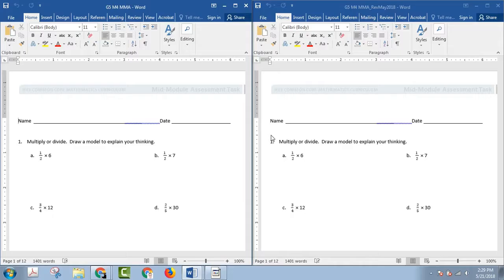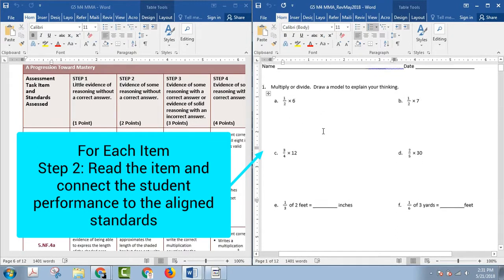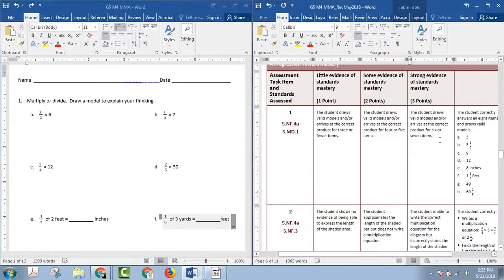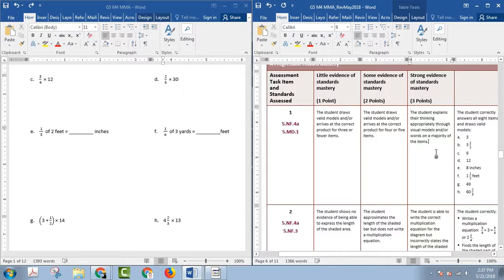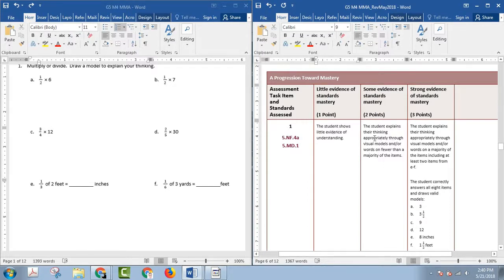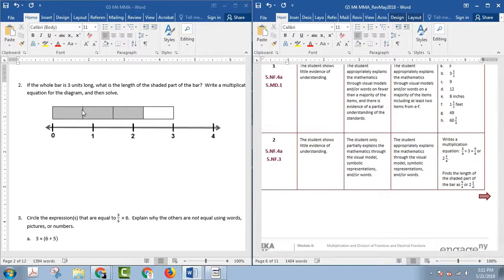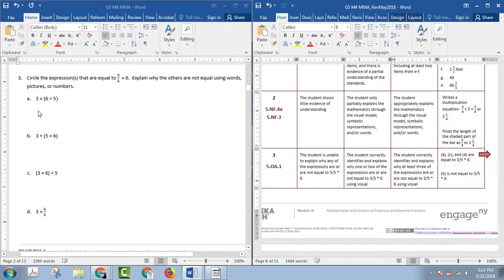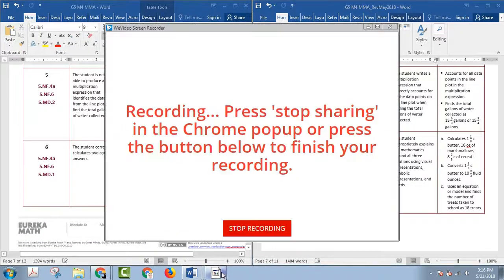Math Assessment Rubrics - 3 Columns